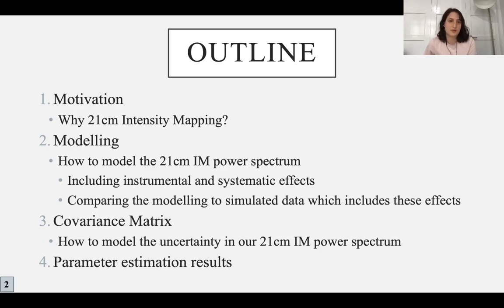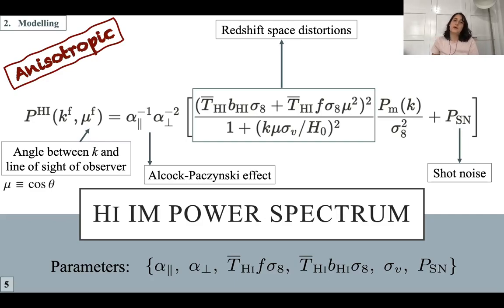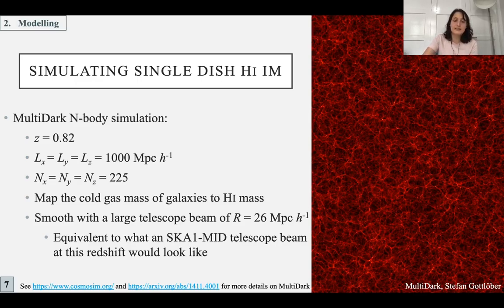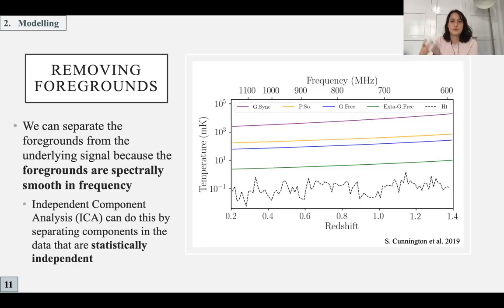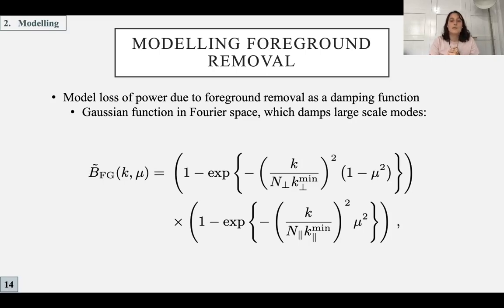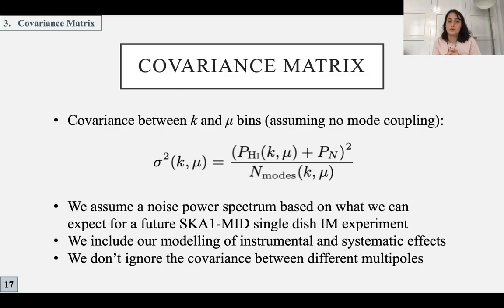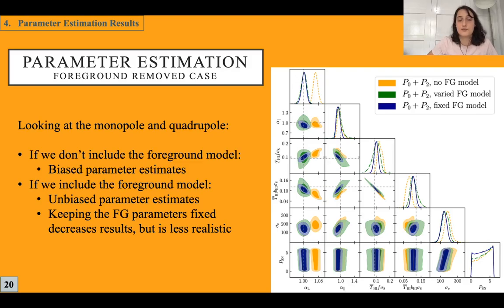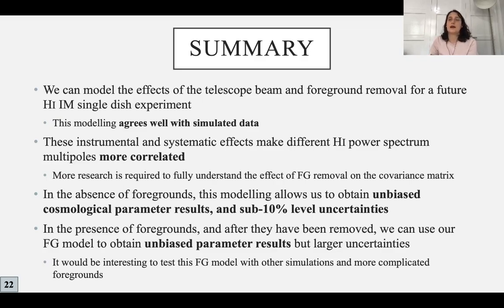Paula Soares | Cosmological Parameter Estimation with 21cm Intensity Mapping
Talk title:
Cosmological Parameter Estimation with 21cm Intensity Mapping

Talk abstract:
Neutral hydrogen (HI) intensity mapping is a novel technique able to probe the 3D large-scale structure of the Universe over very large volumes very quickly. By treating HI as a diffuse background, we are able to use it as a biased tracer for the underlying dark matter distribution. It is possible to then calculate statistics such as the HI power spectrum. However, in order to achieve high precision and accuracy using HI intensity mapping, instrumental and systematic effects must be properly accounted for. In particular, astrophysical foregrounds dominate over the signal by several orders of magnitude, and need be adequately removed. I look at the performance of the multipole expansion formalism for the HI power spectrum in the case of single-dish HI intensity mapping using simulations. These simulations include instrumental and foreground effects and thus require appropriate modelling which I investigate. I then provide MCMC forecasts for a range of cosmological parameters using this modelling. I find that it is possible to model the effect of foreground removal in a way that does not require prior knowledge of the exact nature of the foregrounds. This modelling of foreground removal effects allows us to obtain unbiased cosmological parameter estimates, only with larger estimated uncertainties on the cosmological parameters. I also discuss the effect of the telescope beam and foreground removal on the noise covariance matrix.